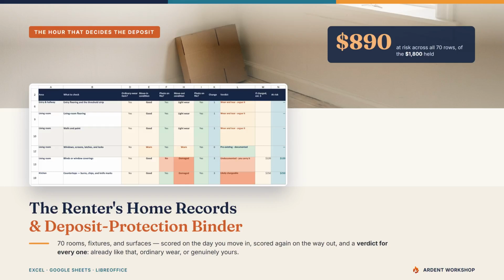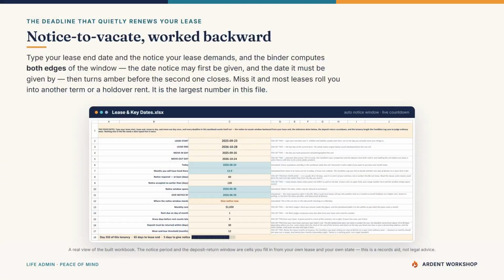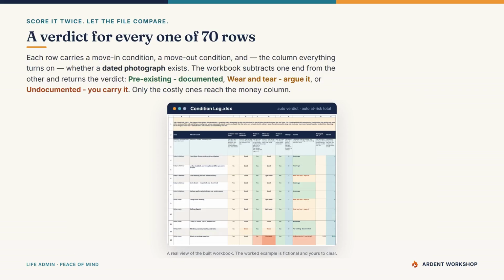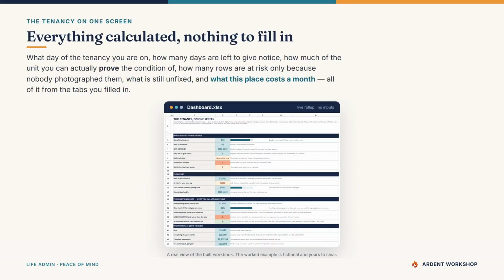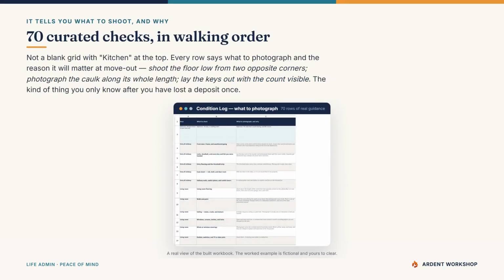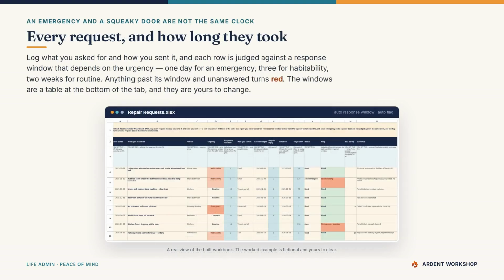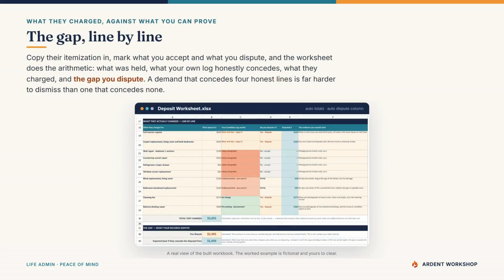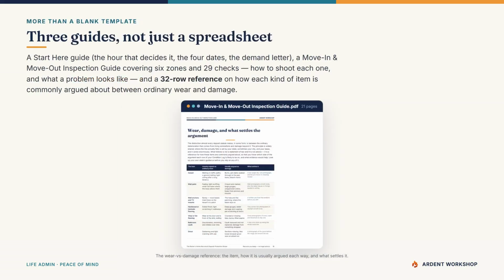Protect Your Security Deposit: The Renter's Move-In / Move-Out Condition Binder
Most deposits are not lost in an argument at the end of a tenancy. They are lost at the beginning, in an hour nobody spent photographing an empty apartment — and the argument at the end is just when the bill arrives.

This is a walkthrough of The Renter's Home Records & Deposit-Protection Binder: a ten-tab workbook that scores 70 things in your rental on the day you move in, records whether you have a dated photo of each one, and scores the same rows again on the way out — then compares the two ends and tells you, row by row, what was already like that when you arrived, what is ordinary wear after a tenancy this long, and what your own record would have the hardest time disputing. It totals that last figure against the deposit they are holding, so you walk into the conversation with a subtraction you can show the working for.

It also works your notice-to-vacate deadline backward from your lease end date and flags it before the window closes — which is usually the single largest sum of money in the file.

Works in Excel, Google Sheets, LibreOffice Calc, and Numbers. A one-click Google Sheets copy is included, so there is no importing and nothing breaks.

CHAPTERS
0:00 Why deposits are actually lost
0:22 The four dates everything counts from
0:48 The notice-to-vacate window, worked backward
1:10 The Condition Log — 70 rows, scored twice
1:42 The six verdicts, and what each one means
2:08 Repairs, rent, and the evidence index
2:30 The Deposit Worksheet — the gap you dispute
2:50 What's in the download

FREE COMPANION
The Move-In Condition Checklist — the day-one walk on one page, already filled in with a worked example, no email required:

ABOUT ARDENT WORKSHOP
We make owned, organized files for the things people run by hand — the space between a blank spreadsheet and a rented app. That distinction is sharper for renters than for almost anybody: the landlord's portal holds the landlord's version of your tenancy, and your access to it ends when the tenancy does. This file is yours, it needs no account, and it moves with you to the next place.

A NOTE ON WHAT THIS IS
Deposit limits, permitted deductions, return deadlines, notice periods, and where the ordinary-wear line falls are set by your state — sometimes your city — and by your lease. They differ enormously and they change, which is why the file asks you to type your own numbers in rather than stating any. Where real money is at stake, a tenants' rights organization or a lawyer in your state is the next call.